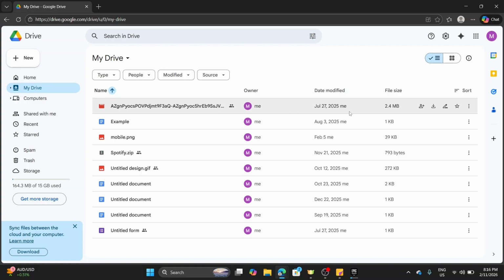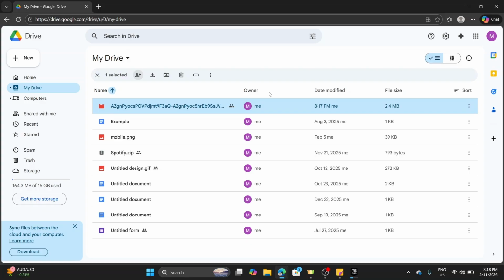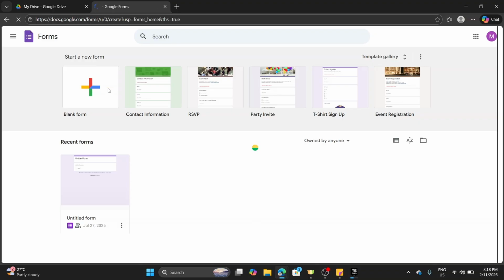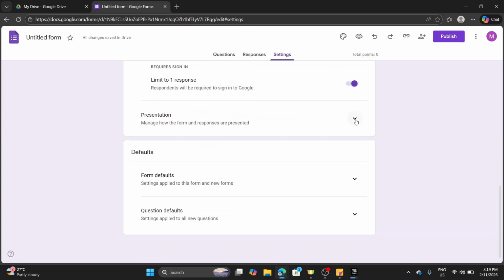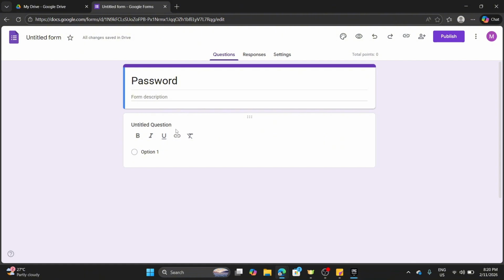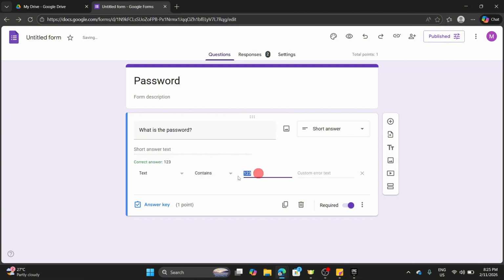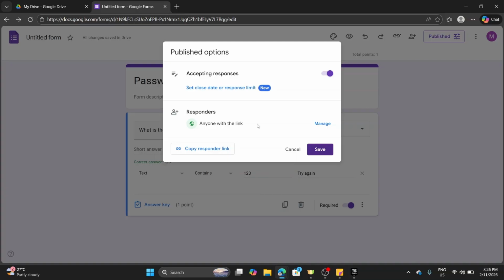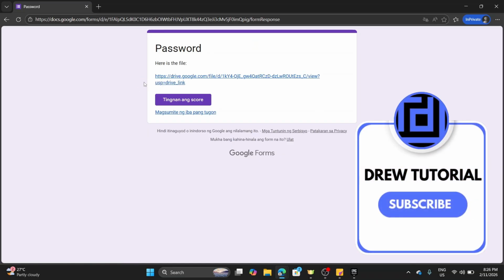How to Create a Password Protected File in Google Drive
How to create a password protected file or folder in Google Drive (2026 step-by-step tutorial). In this video, I’ll show you how to add extra security to your Google Drive files and folders using built-in sharing settings and safe methods.

While Google Drive doesn’t offer direct password protection for individual files, there are secure ways to protect your documents before uploading and control access using sharing permissions. I’ll walk you through the safest and most practical options.

In this tutorial, you’ll learn:

How Google Drive file permissions work
How to restrict access to specific users
How to remove public sharing links
How to protect a file with a password before uploading
Best practices for keeping your Google Drive secure

This guide is helpful if you searched for:

how to password protect google drive file
password protect folder in google drive
secure google drive files
google drive privacy settings
how to lock files in google drive

These steps work in 2026 for Google Drive on desktop (Windows & Mac) and in the browser.

At Drew Tutorial, I create clear and practical tech tutorials to help you protect your data and use digital tools confidently.

Check out my related videos to improve your online security and productivity.